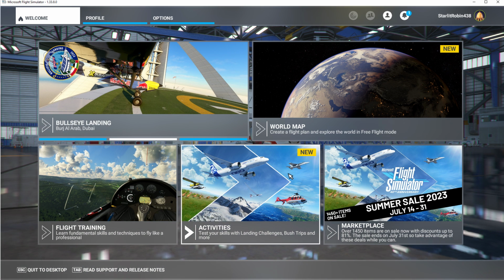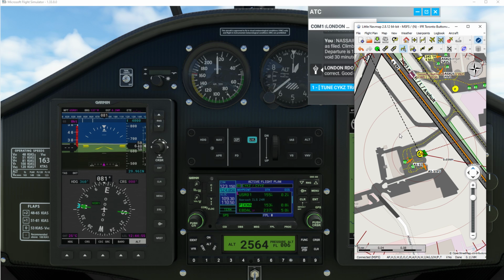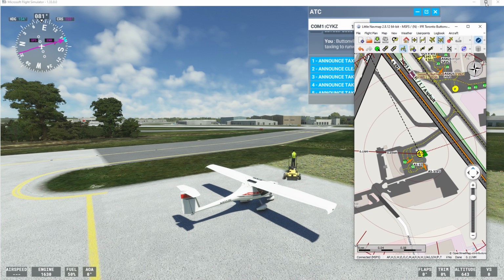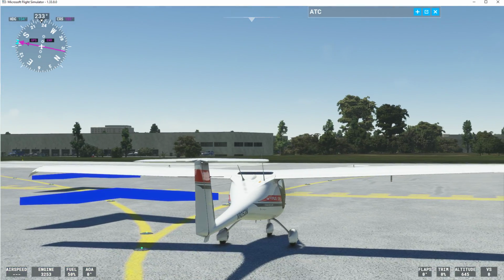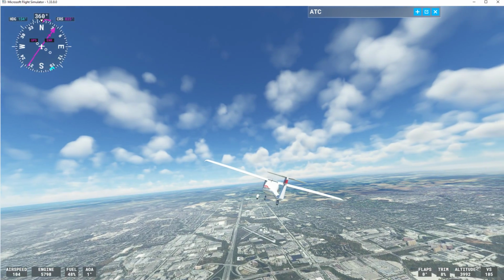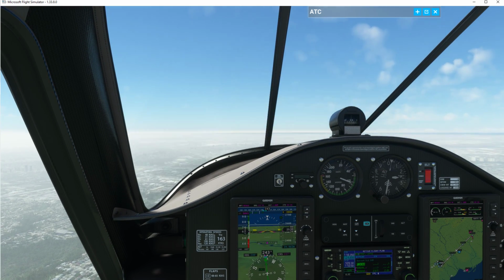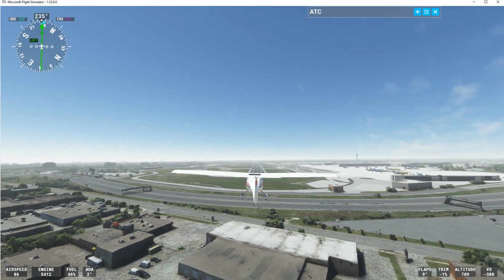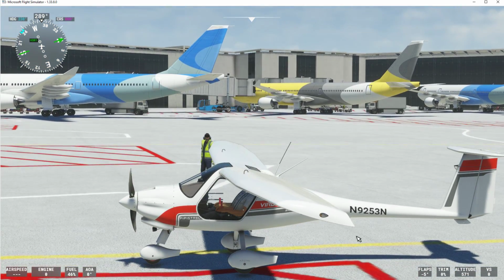Pipistrel Virus 121 Microsoft Flight Simulator Auto Pilot ILS Approach